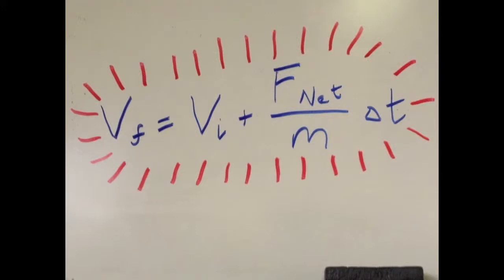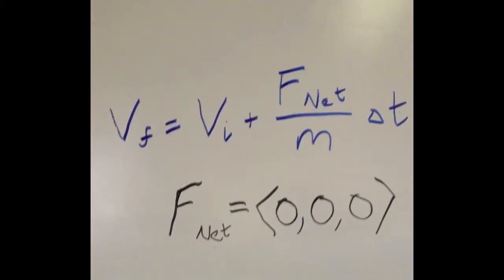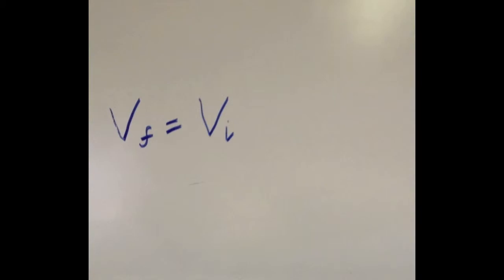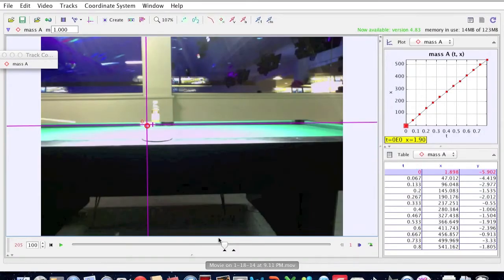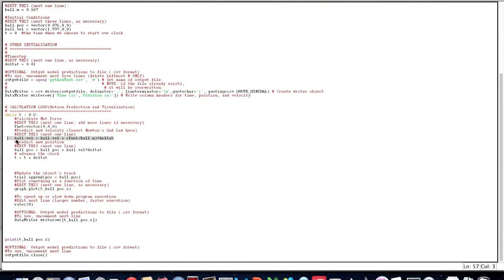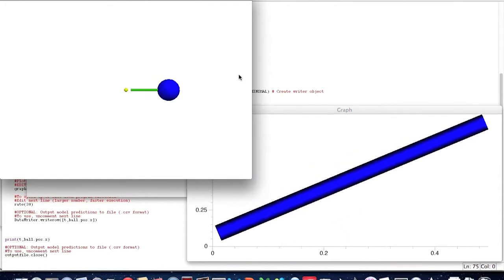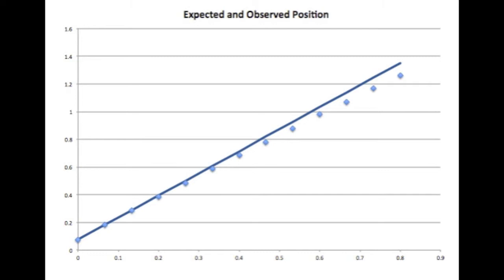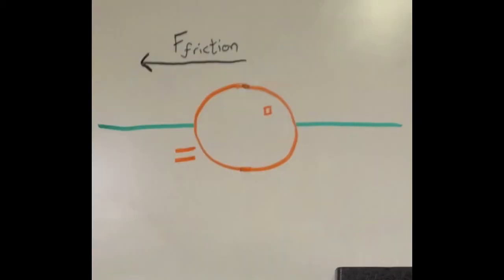Phys Lab I